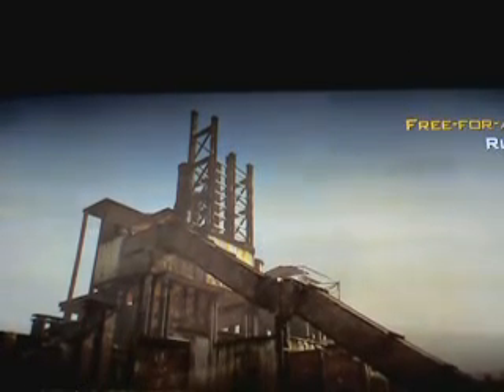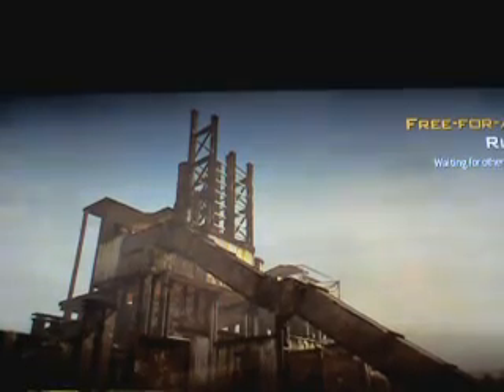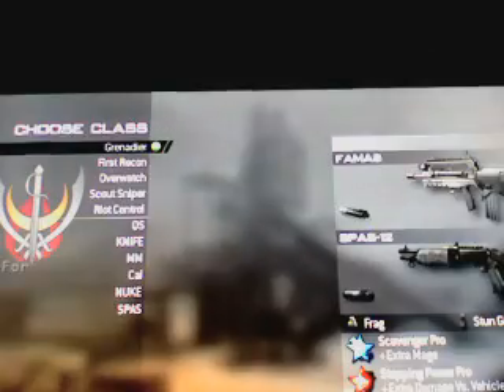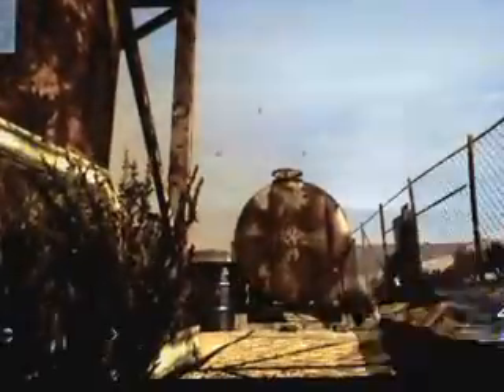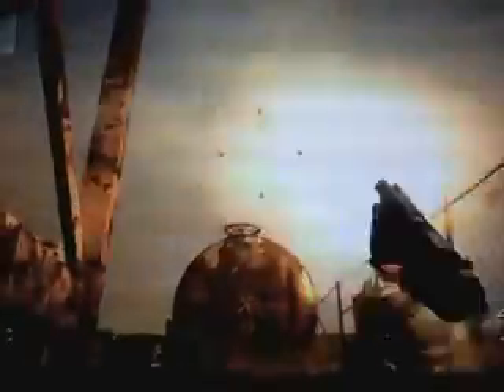Glitch with righty Tighty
Marker642's webcam video July 23, 2011 08:11 AM